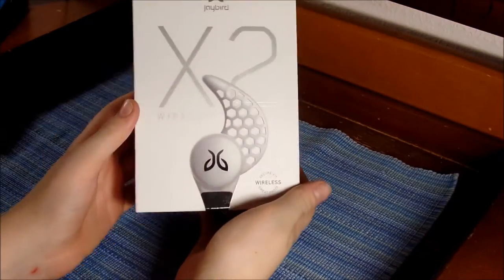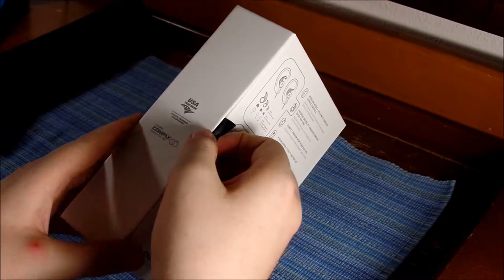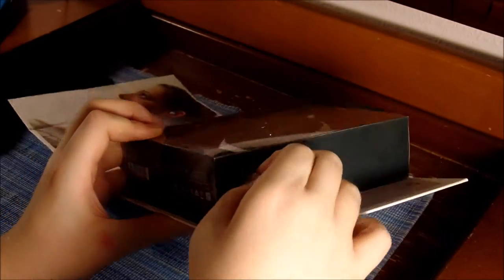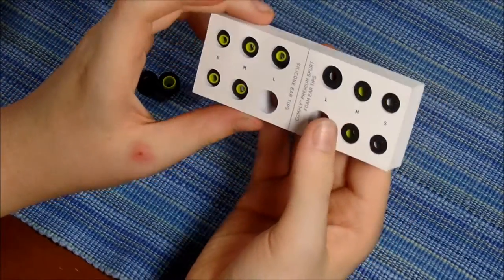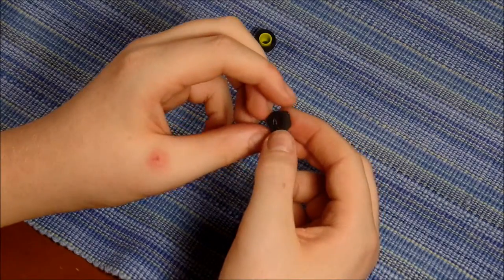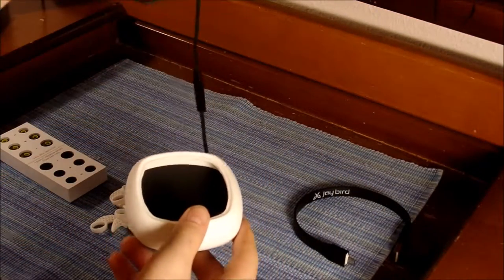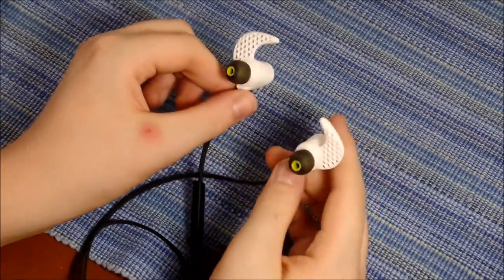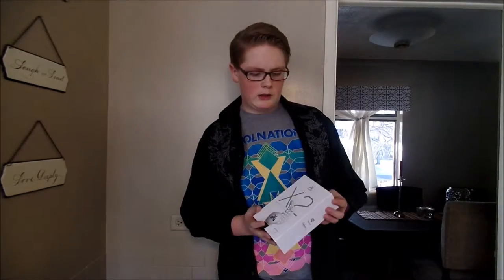Jaybird X2 Earphones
Cole Eshow back here with nother great video! This week I have been reviewing these headphones, of which I bought myself, and have decided to keep them. the Quality they bring is astounding and is probably the best sounding earphones I have ever Had.
Look out for some gaming videos coming out in the future.